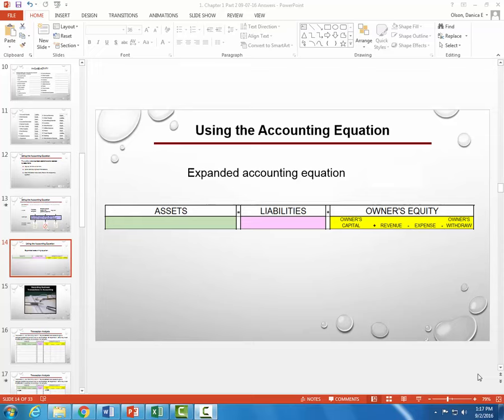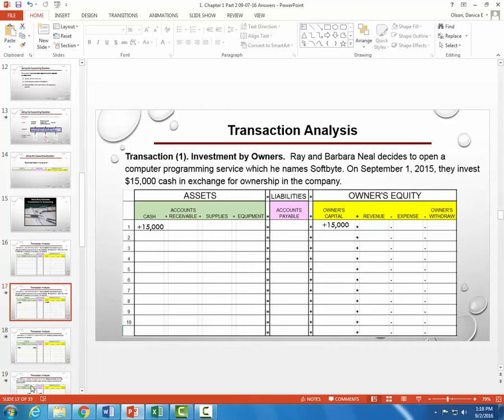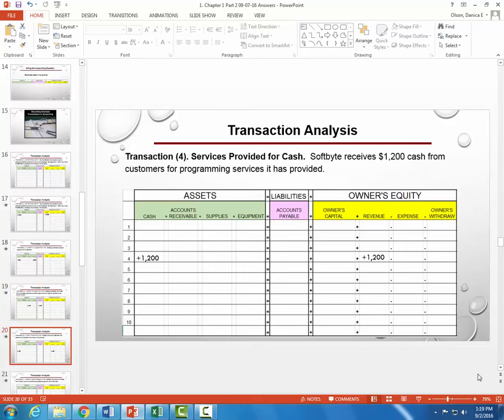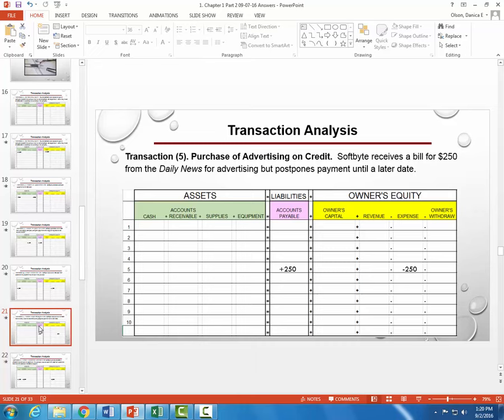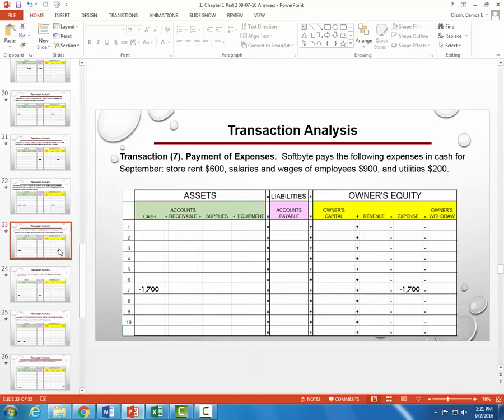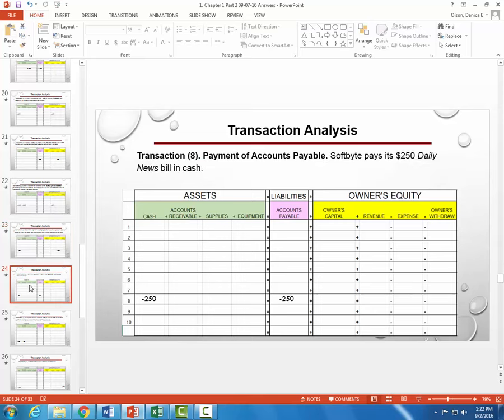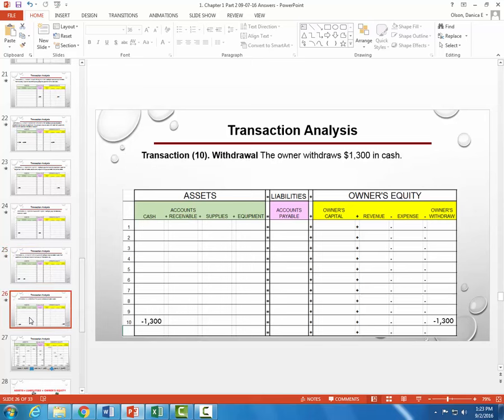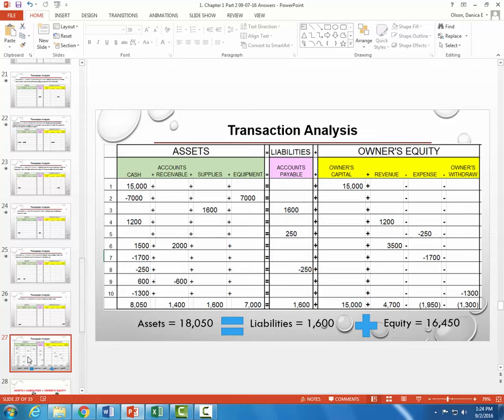Using the Accounting Equation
This video is an example of the horizontal model.